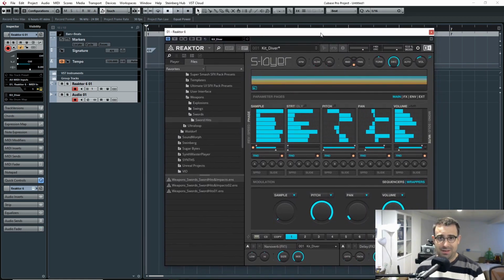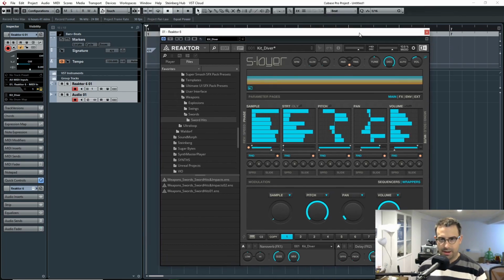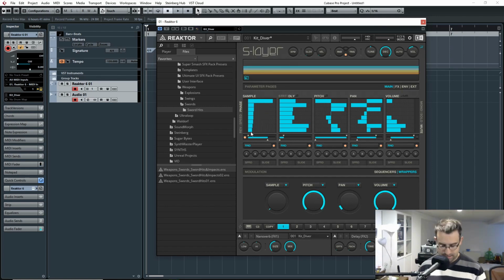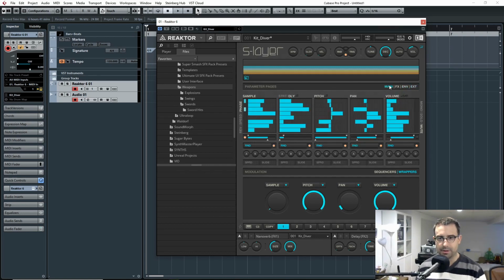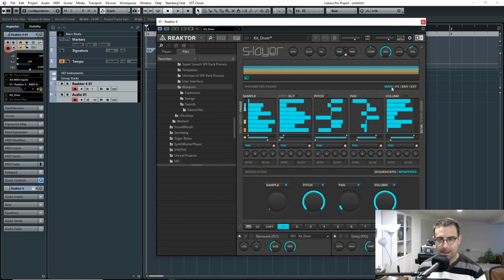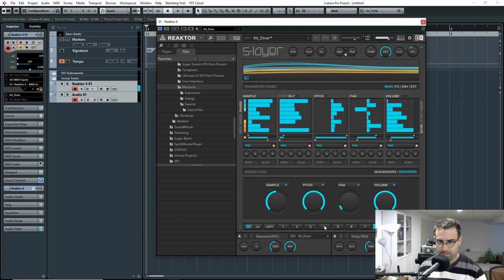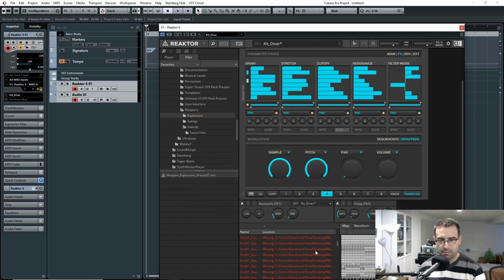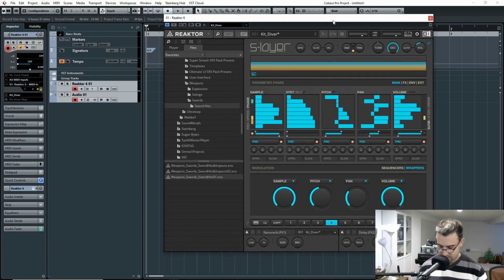My (Not So) Secret Sound Design Tool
FREE Workshop - How to earn passive income with your sound design

In this video, I go over one of my favorite sound design tools: S-Layer by Twisted Tools.